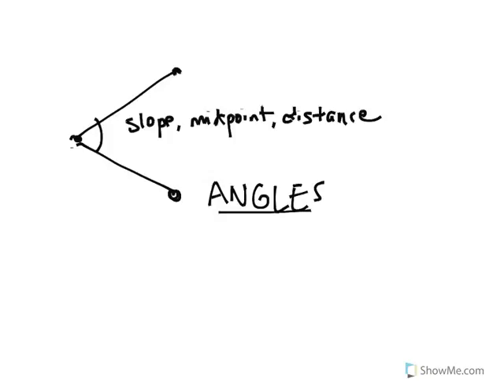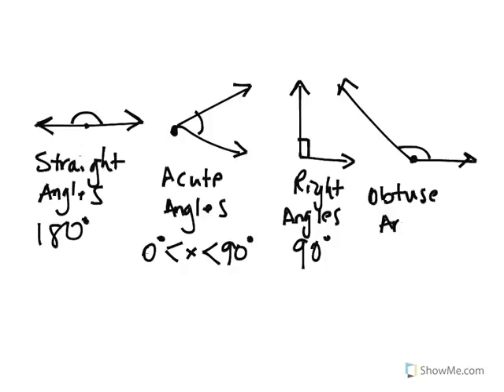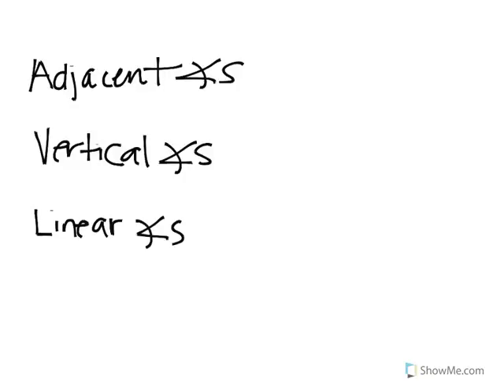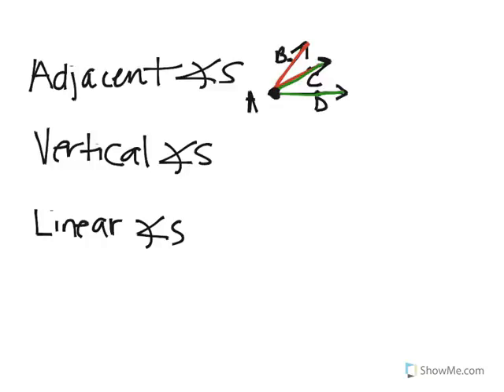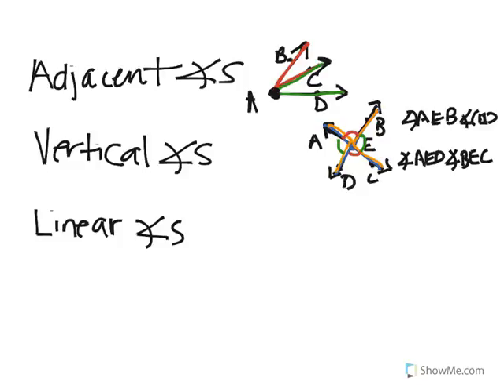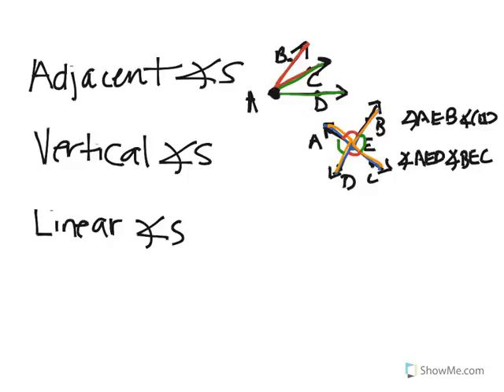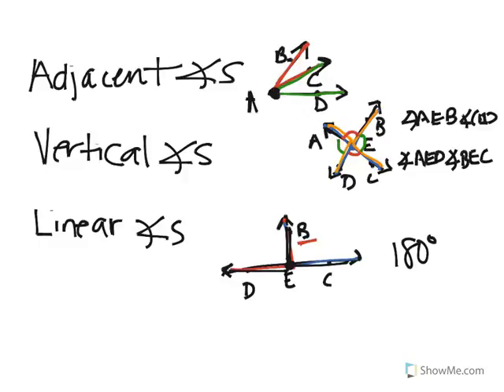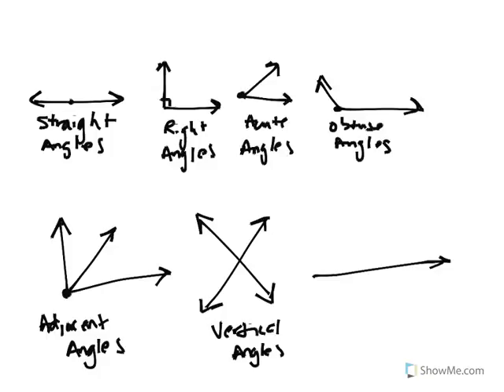Introduction to Angles